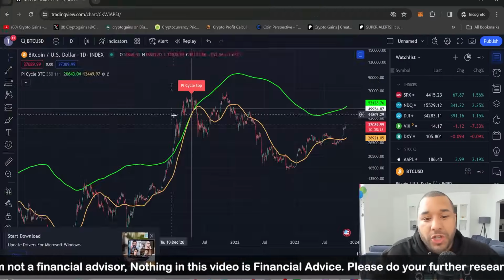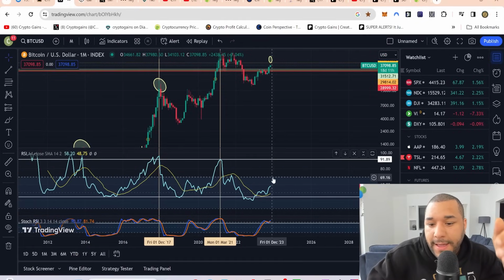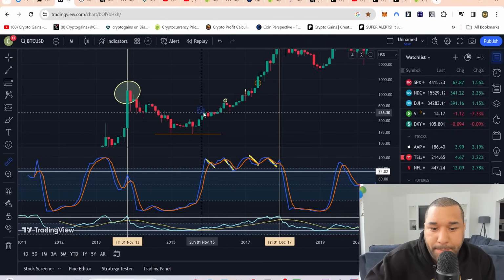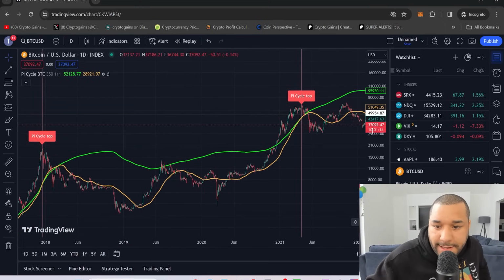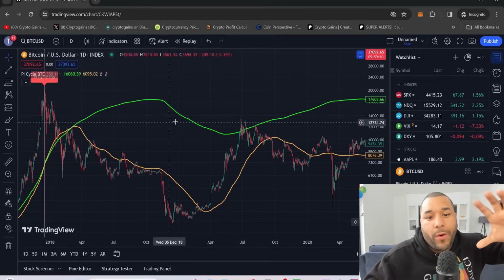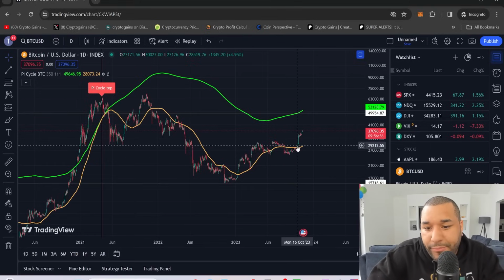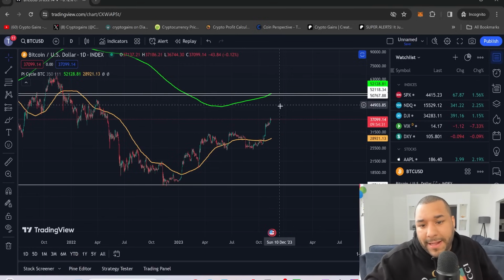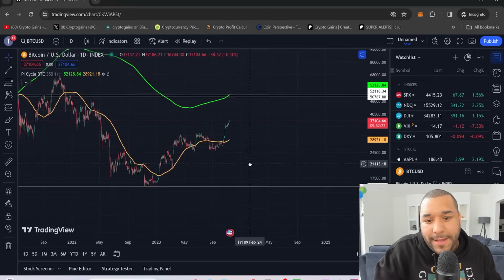⚠️ BITCOIN To Reach $50K THEN CRASH?! - DONT BE FOOLED BY THE ETF! WATCH ASAP!! (MEGA URGENT!!)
***(Apologies for the sound. I'm Experiencing MIC Issues & Getting It FIXED ASAP!)***

STEPS TO BUY Crypto Gains Social Coin:
1.buy Deso coins from coinbase & send it to your deso username wallet which you create from deso.com
2. buy cryptogains social coin from Diamond app link above :)   done.

TIMESTAMP
Disclaimer: 0:00 - 0:01
BTC To $50K Then CRASH?: 0:01 - 21:37

USDT / USDC Address:
0x2b0850487ED24206Fc20Bd139BF23d7cBB9E5229

 • Clouds – Joakim Karud (No Copyright M...